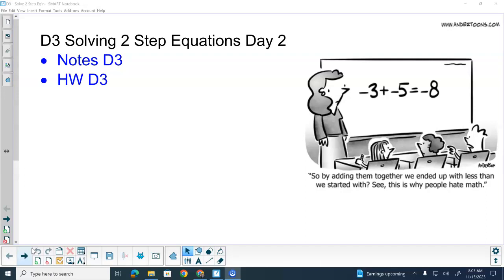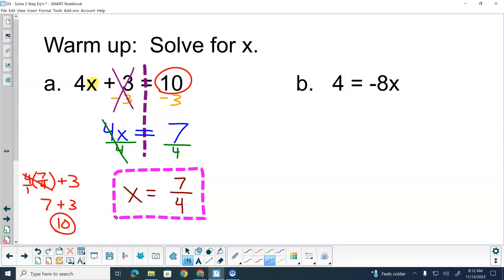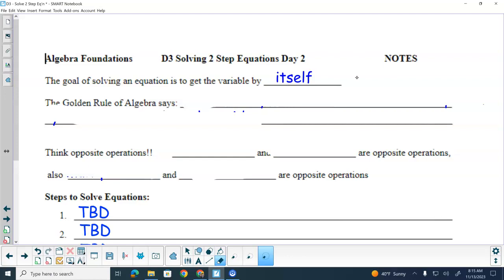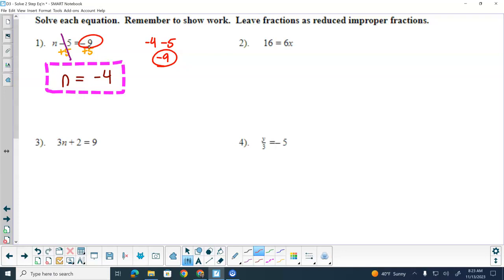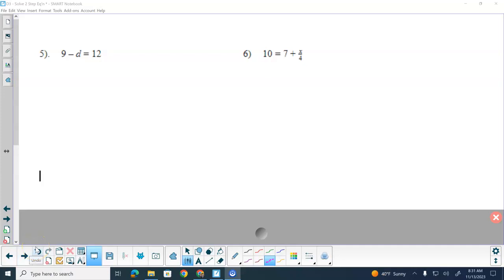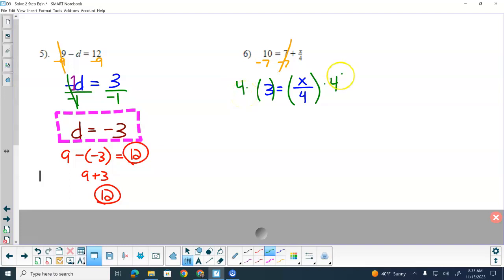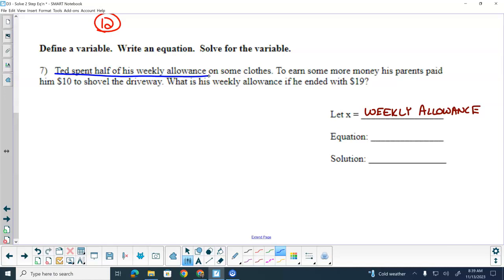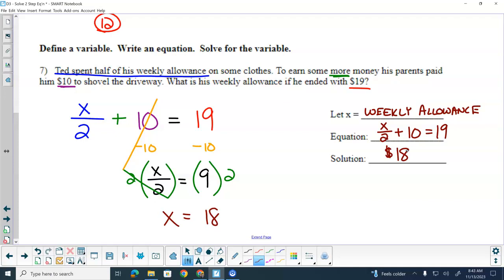Nov. 13 - D3 Notes